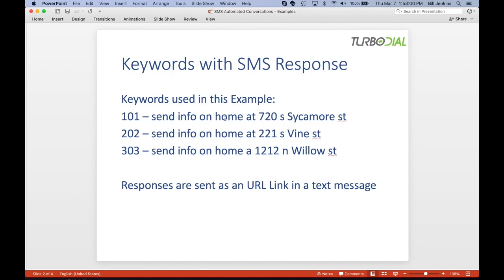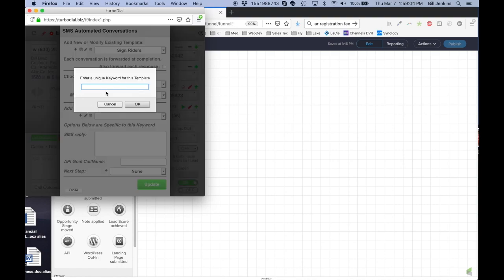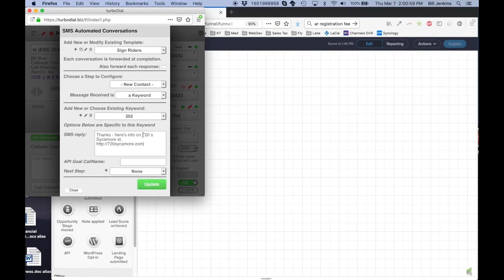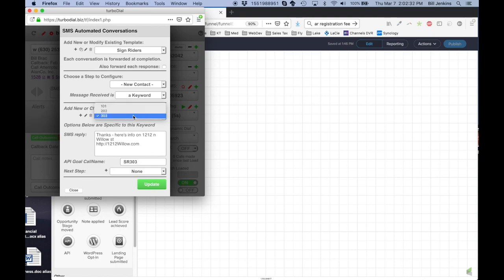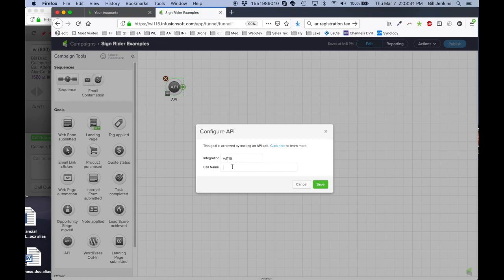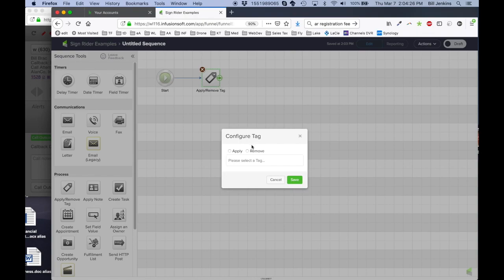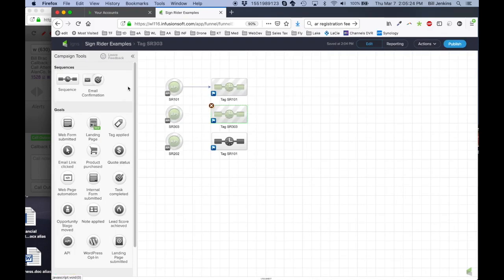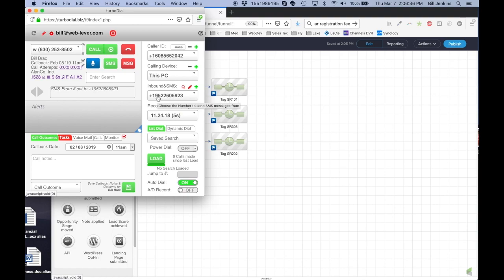SMS Auto Conversation Example - Real Estate Sign Rider Keyword with SMS Response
This video is about SMS Auto Conversation Example

Real Estate Sign Rider Keyword with SMS Response back